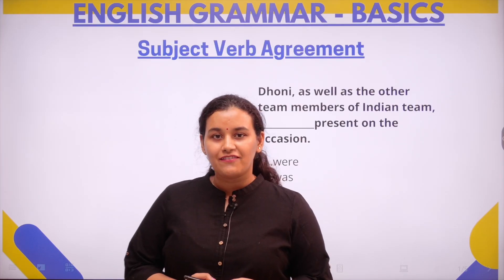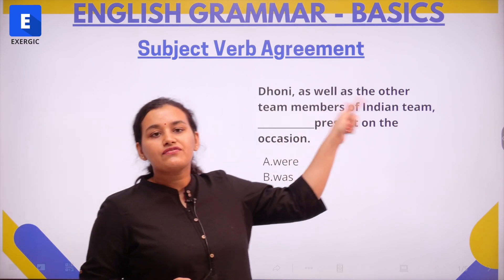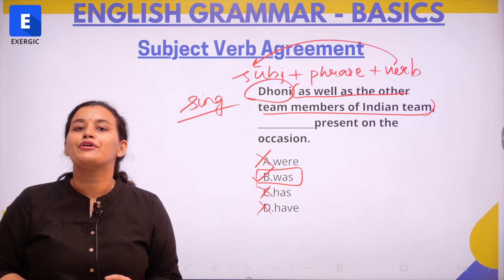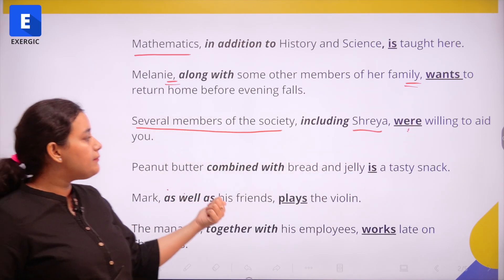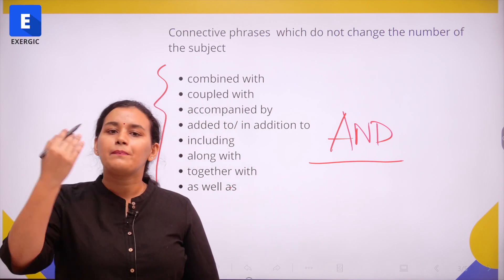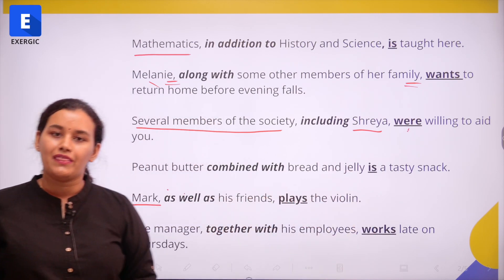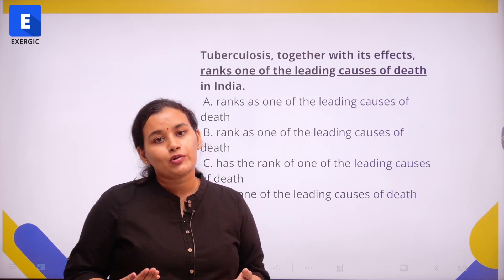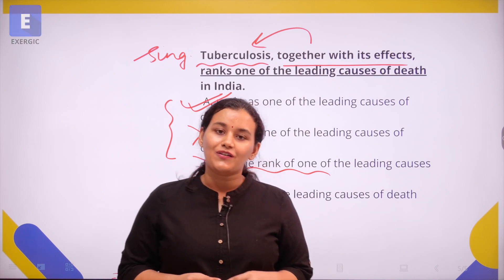Let's learn from Dhoni - Subject Verb Agreement Rule 2 | GATE General Aptitude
Exergic Aptitude Channel is here to provide complete preparation for entire General Aptitude. Get ready to discuss important concepts, solve interesting questions and learn shortcuts and tricks to solve any question from Quant, Reasoning and English.
Aspirants preparing for any competitive exam, like GATE, IBPS, SBI, SSC CGL, RBI among others, or  college placement tests, will benefit greatly.

Learn from Madhurima Ma’am who is the Aptitude and Reasoning teacher at Exergic, India’s most trusted institute for online GATE preparation. She has worked as a Credit Officer for 3 years in Bank of India, a Public Sector Bank of national repute. She has successfully cleared many competitive examinations such as IBPS PO, SBI PO, IBPS Clerk, SBI Clerk, SSC CGL, RBI Grade B and management entrance examinations such as CAT.

Through her classes, you will surely ace the General Ability section of all exams, including GATE.

Stay updated with relevant job notifications released by various companies with or without GATE.